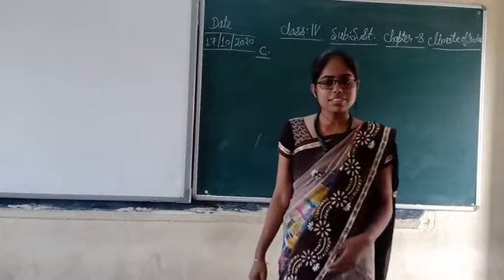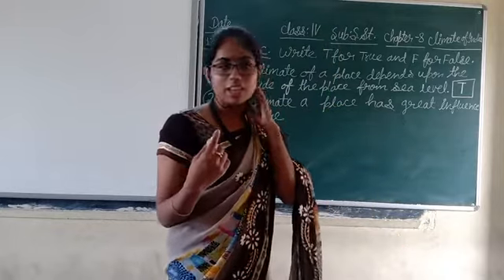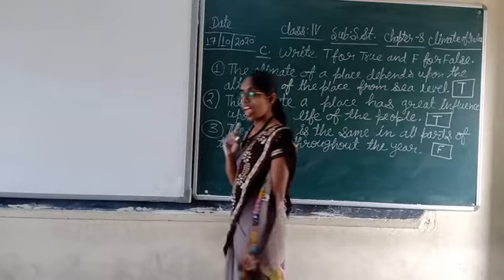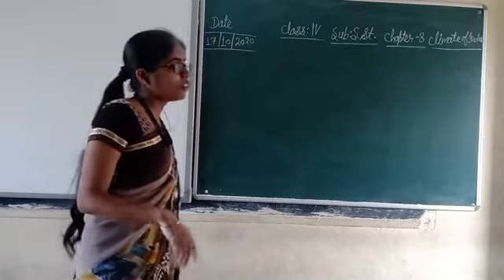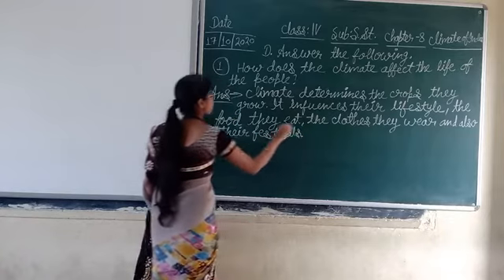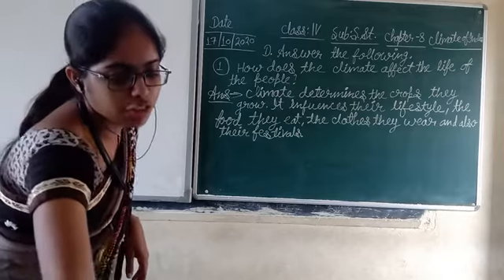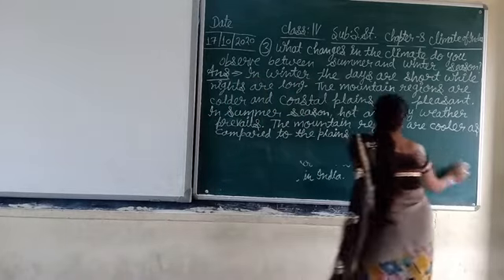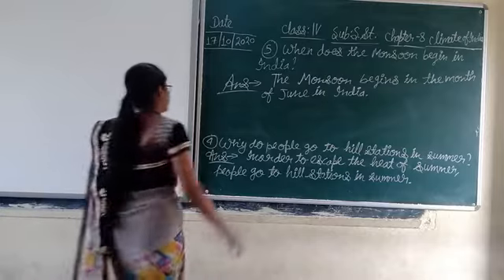Chapter 8 climate of India Subject S.St part 3 by Archana Mishra